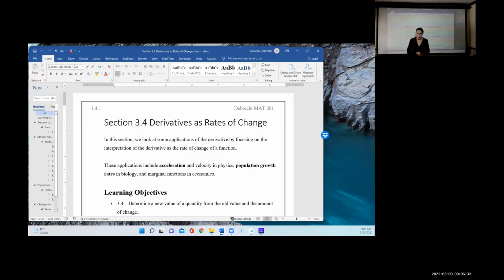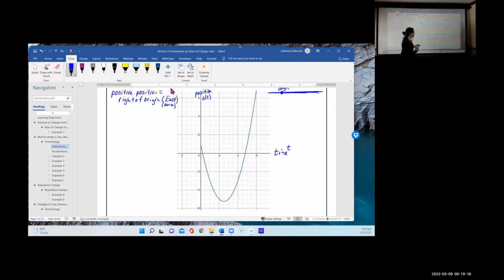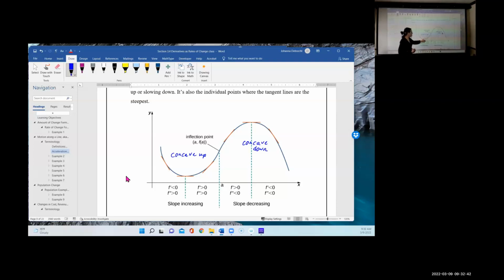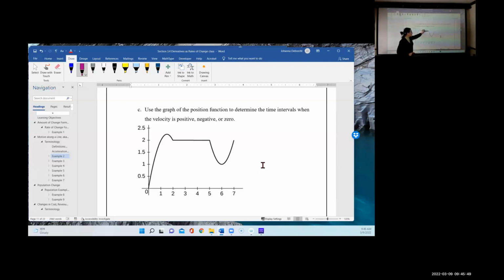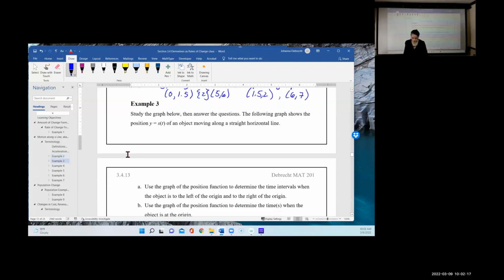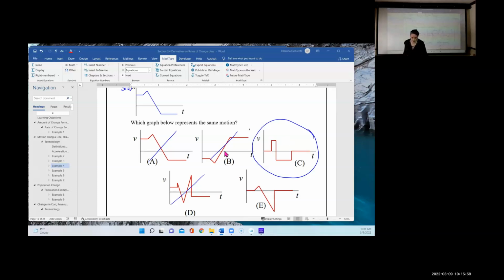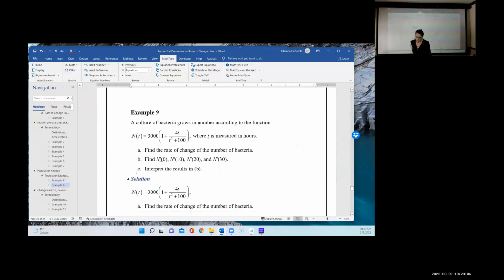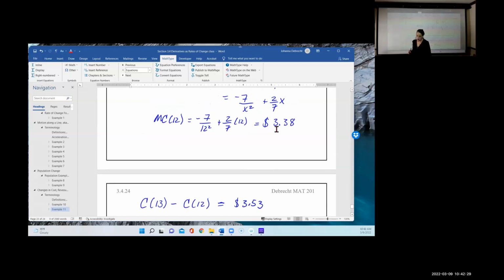3.4 Derivative as Rate of Change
Derivatives can be thought of as rates of change--how one variable changes compared with how another variable changes. Comparison of average rate of change to instantaneous rate of change and the relationship to graphs will be discussed. The position versus time graph is discussed with relation to the velocity and acceleration, speeding up, slowing down, traveling north or south, and position north or south of the beginning point. A brief description of marginal cost, marginal profit, and marginal revenue is also included.